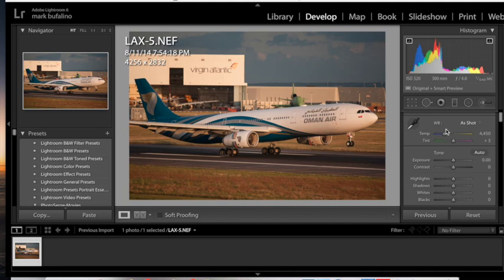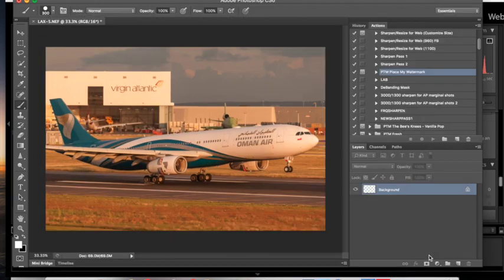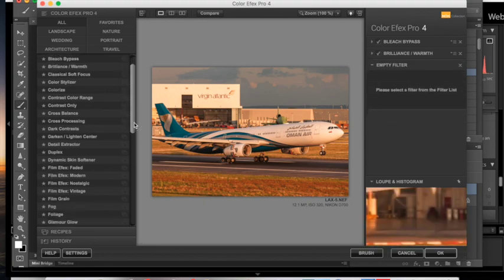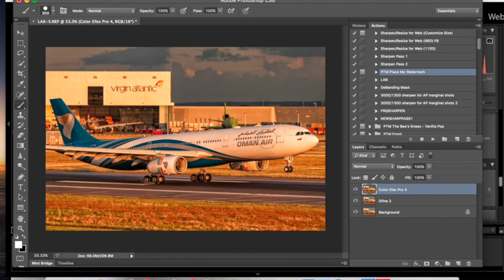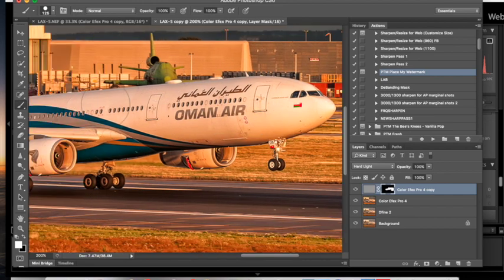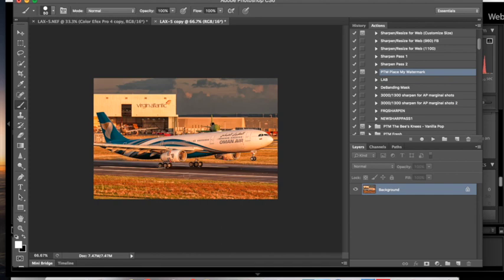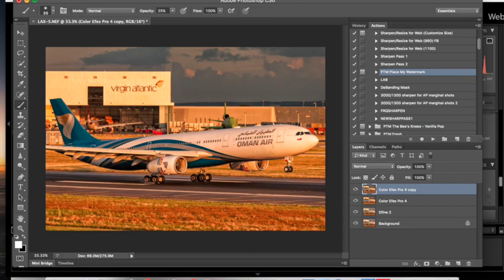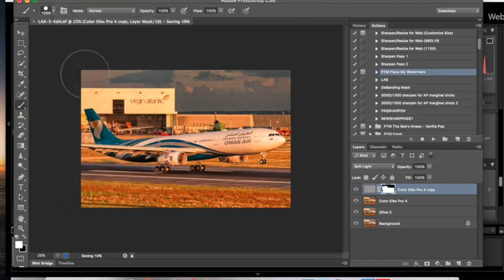Nik Software Aviation Edit